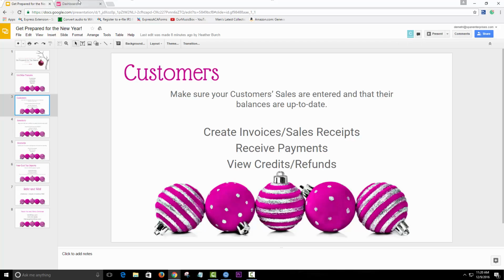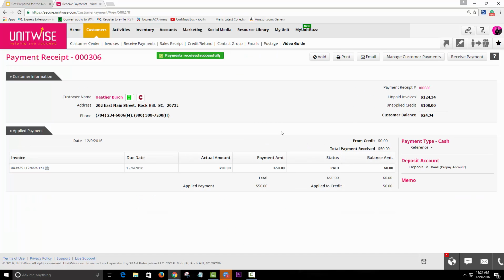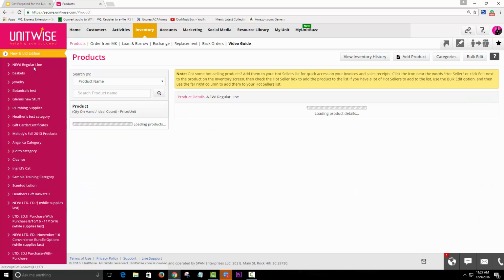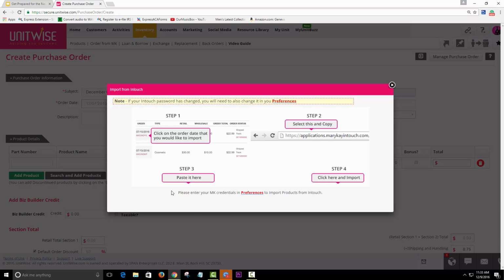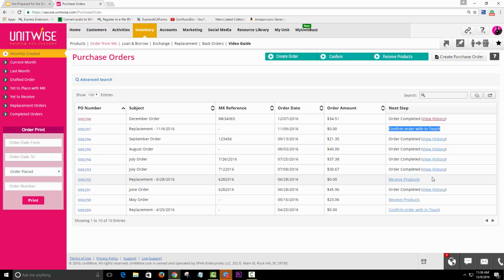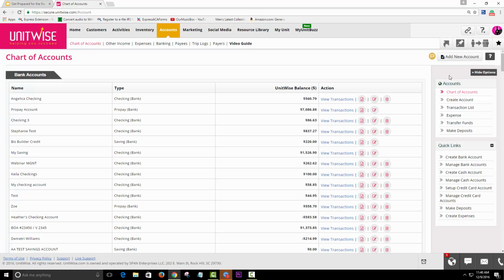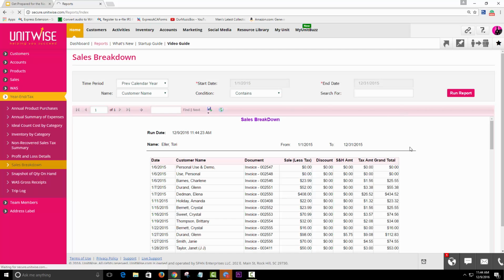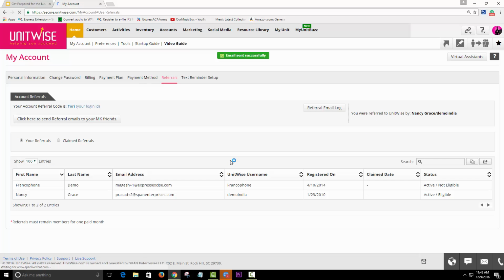Get Prepared for the New Year!